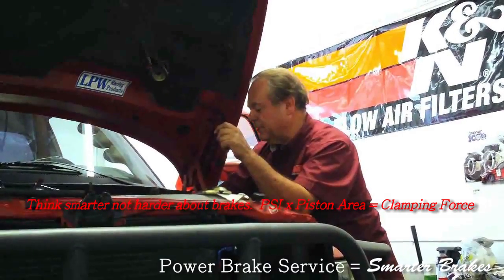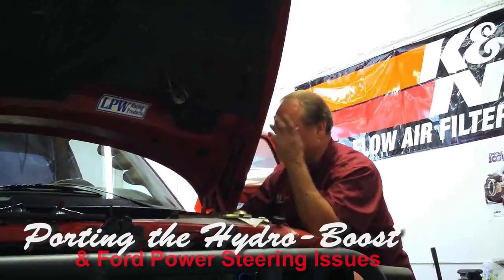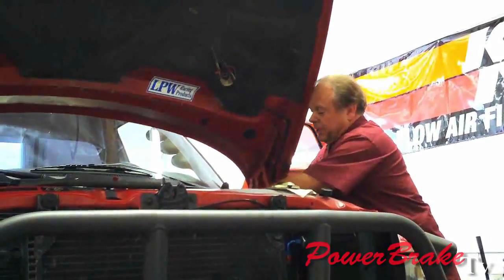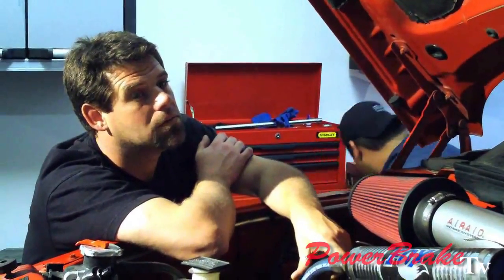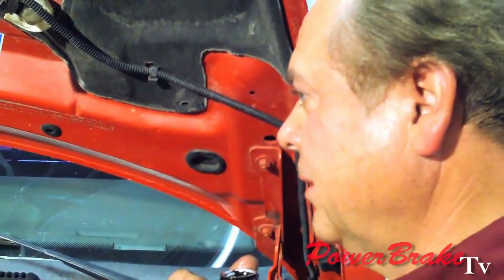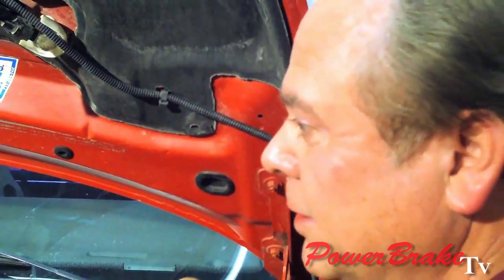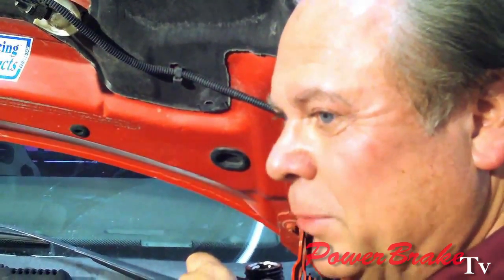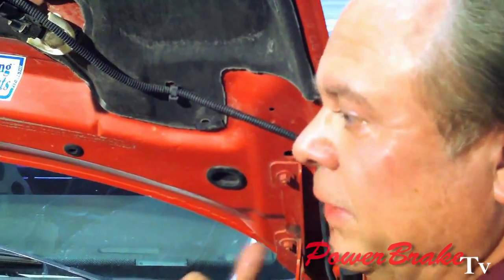Porting Hydro-Boost Ports on Ford F Trucks for Power Steering Flow - Sweeting Performance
Here we installed a Hydroboost on the editor, Jerrod Jones, of Off-Road Magazine's truck. We did the job down at our new distributor's shop, RPM in Huntington Beach. The Dodge pick up had tall tires, a big cam, and big calipers, which are all things that take away from your braking power. The big calipers require more power to stop, the big cam shaft robs vacuum to assist in braking, and the tall tires add momentum to the car which make it harder to stop. Jerrod had thought that his brakes would be good with the performance calipers, but was surprised on what he was missing by not having enough pressure to them.

- Money, women, and brakes are never really important until you don't have them. Performance Air-Hydraulic Systems & Bosch Hydro-Boost™ Kits